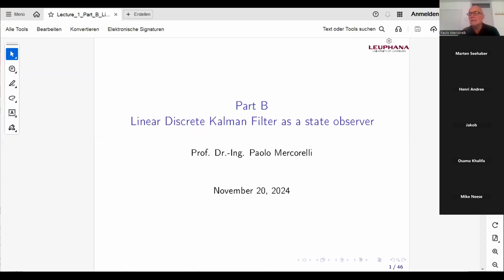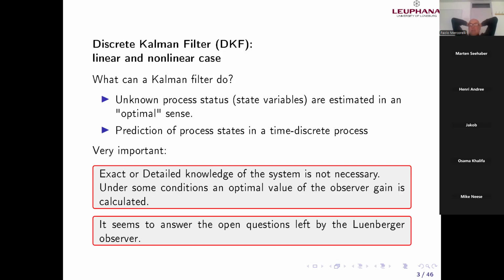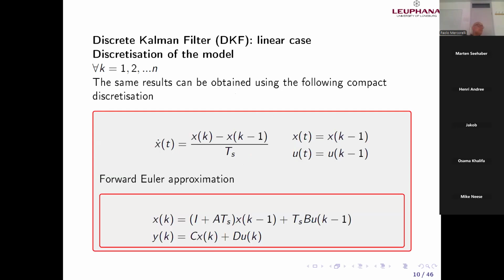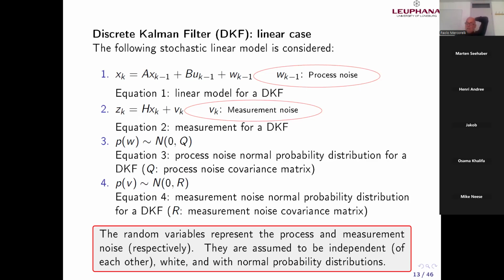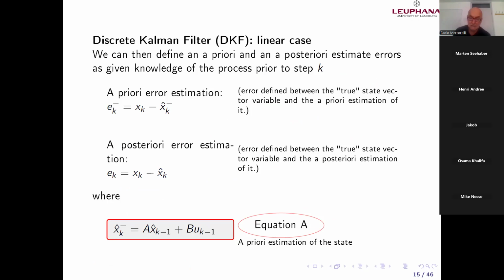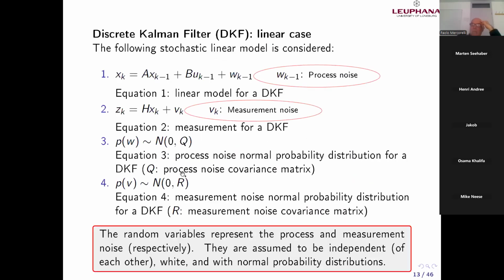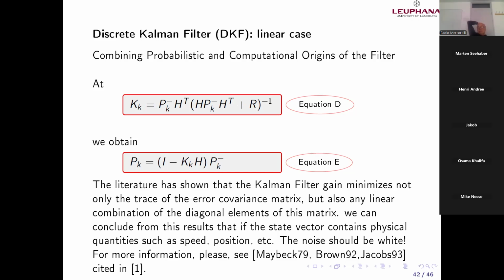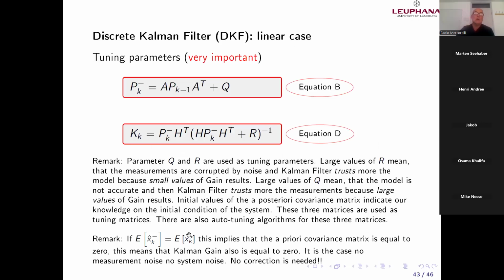Kyb_Lecture_05_Part_B